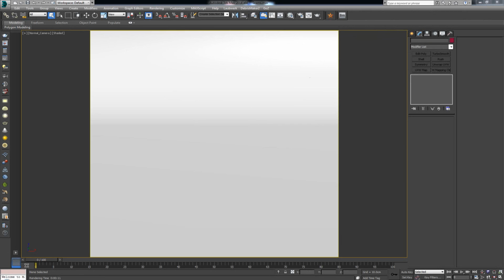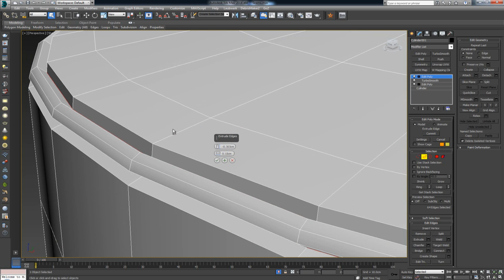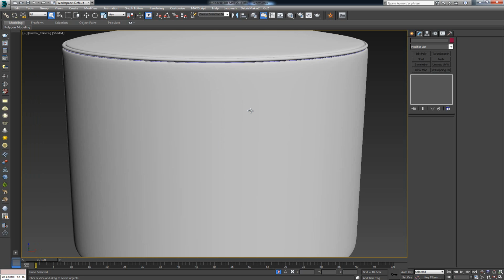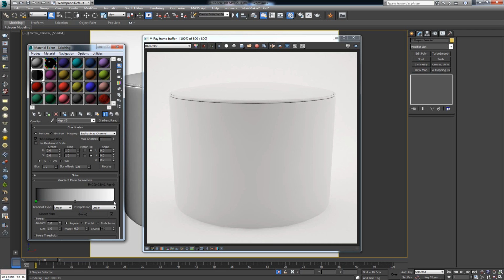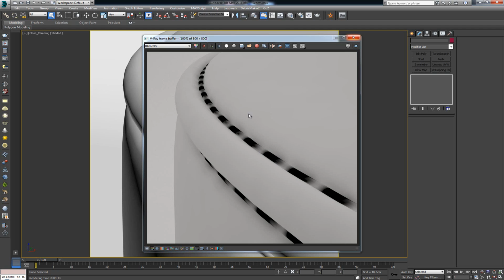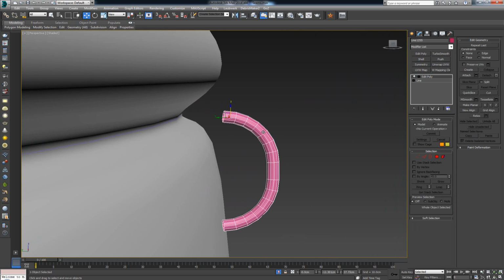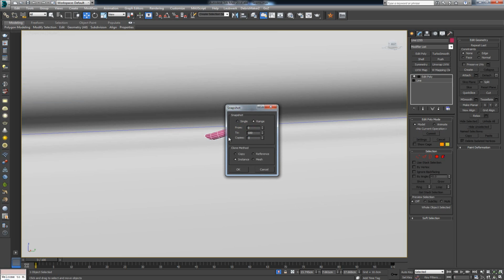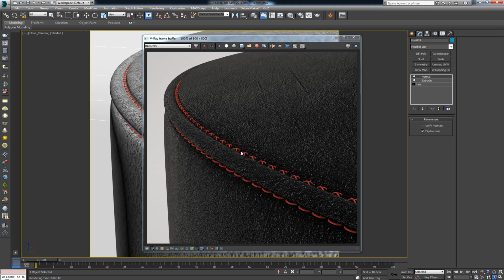Modeling Stitching in 3ds Max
In this video we will see two ways on how to model stitching for leather and fabric upholstery in 3ds Max. The first type will be a "fake" kind of stitching, and the second one will be with actual geometry.